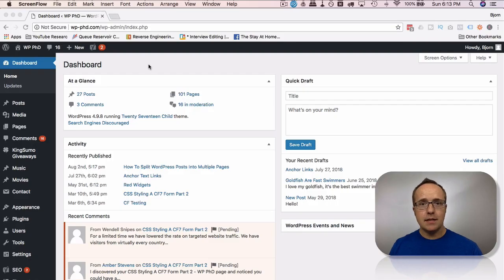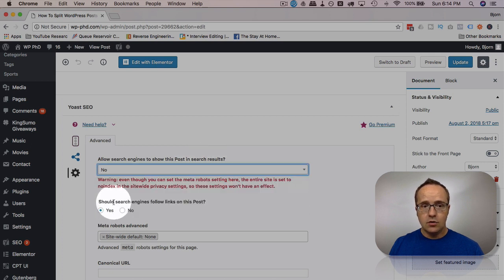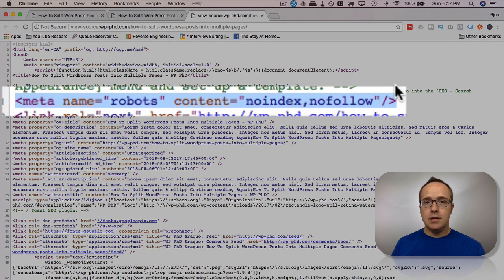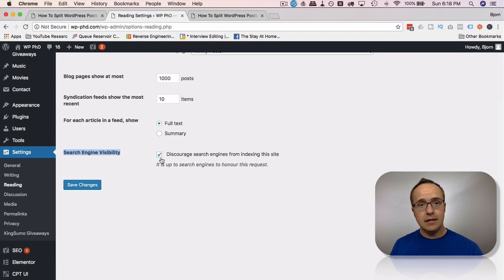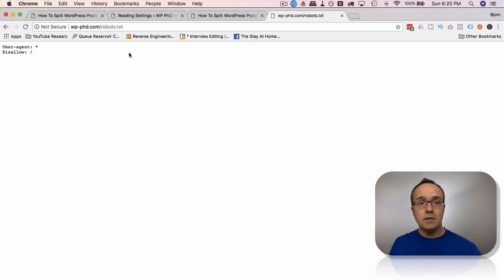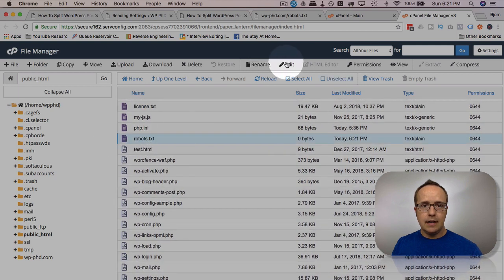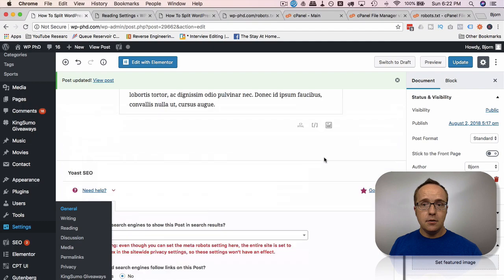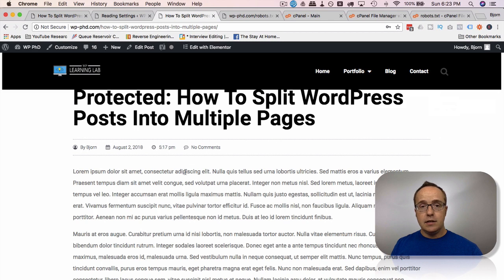How To Hide A Wordpress Page From Google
In this tutorial, I'm going to show you 3 ways to hide a WordPress from Google and other search engines.

These methods do not use a membership plugin.

Two of them require search engines to "honor" you wish to hide the page, which they don't always do.

One of them is a really solid way to hide, but could be overboard for your needs.